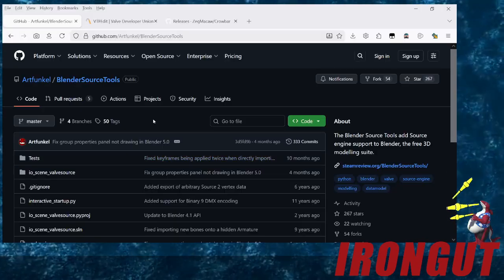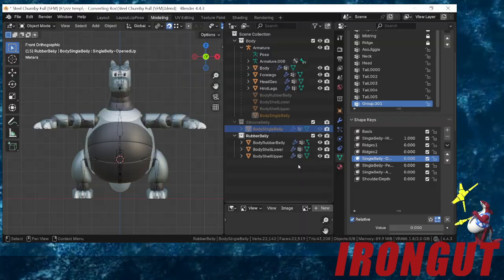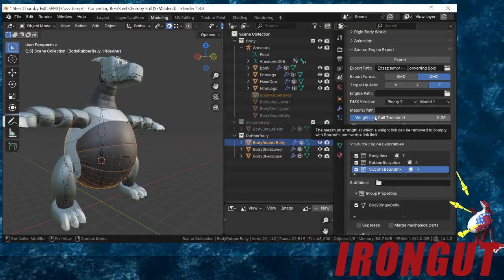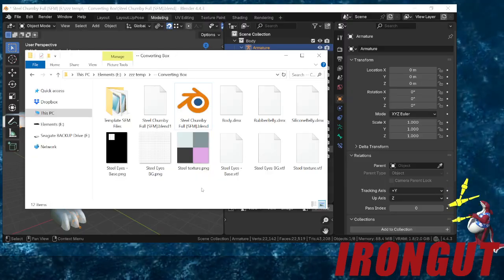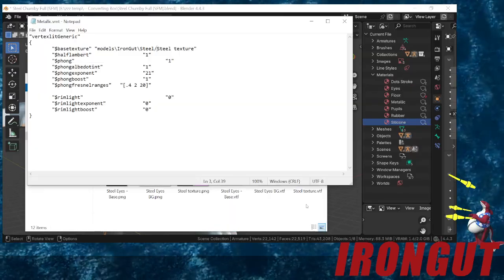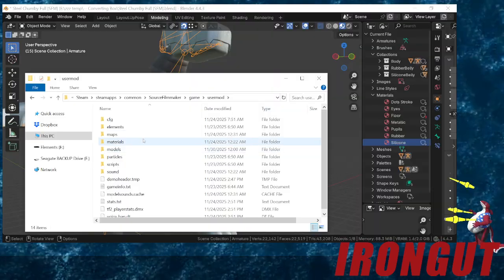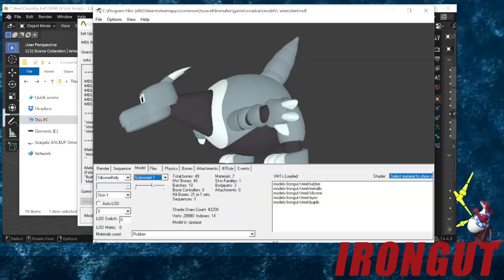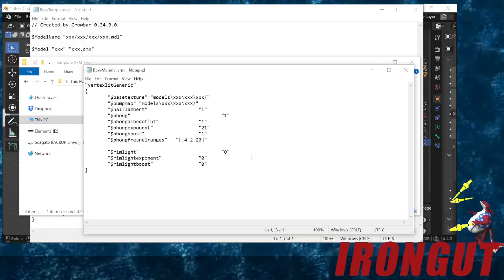[Tutorial] How to Port a Model into Source Filmmaker (SFM)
Hooooly hell this is a process that I have struggled with for ages but finally got the basics down and figured out this past year, and so YOU get the benefit of my struggles by getting shown in just under a half an hour what to do and what NOT to do when trying to get a model into SFM.  You're welcome :P

Find me and all the stuff I make and do on my linktree!